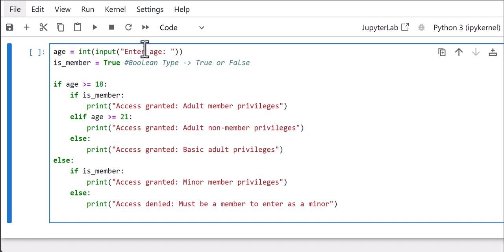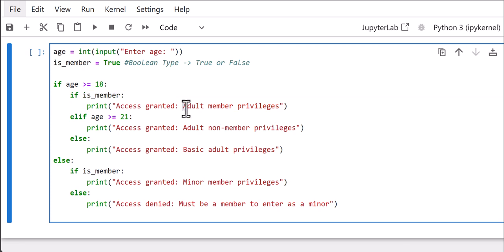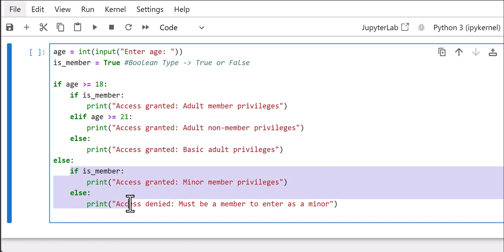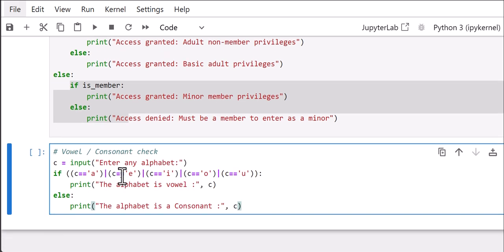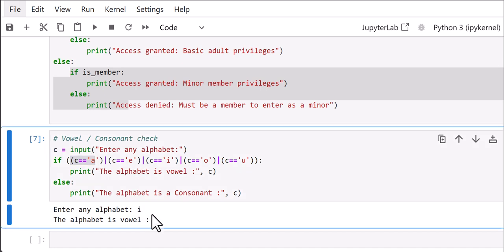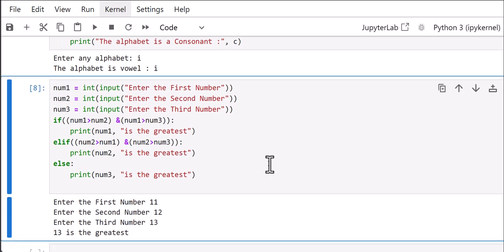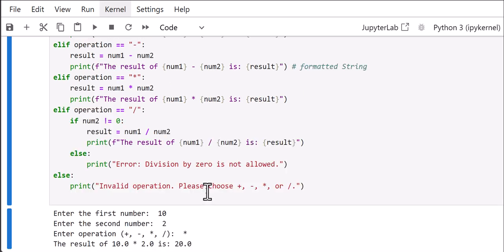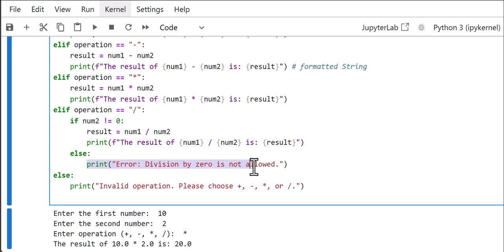Python Basics: If-Elif-Else, Nested Conditionals, f-Strings & Float Conversion — Build a Simple Calc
Ready to level up your Python skills? In this tutorial, you'll learn how to:

• Use **if-elif-else** and **nested conditional statements** to control program flow.
• Format output neatly using **f-strings** for readable and dynamic text.
• Convert **strings to floats** to handle decimal inputs and perform calculations.
• Bring it all together by building a **Simple Calculator App**—allowing addition, subtraction, multiplication, and division with formatted results.

Perfect for beginners, this video walks you step-by-step—explaining each concept clearly and demonstrating how to apply it in your code.

 👉 Code snippets covered:
- Prompting the user and parsing input
- Using conditional logic (`if`, `elif`, `else`) to choose operations
- Casting strings to `float` for accurate arithmetic
- Displaying results using **formatted strings (f-strings)**

Whether you're just starting out or brushing up on fundamentals, you'll walk away with a working calculator app and better understanding of Python’s core tools.

Share your thoughts or questions in the comments—happy coding!